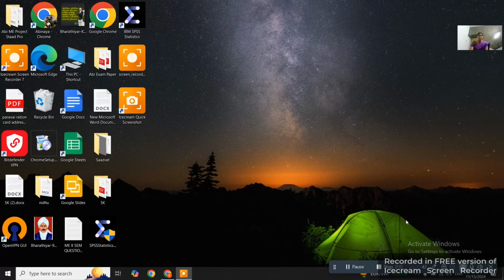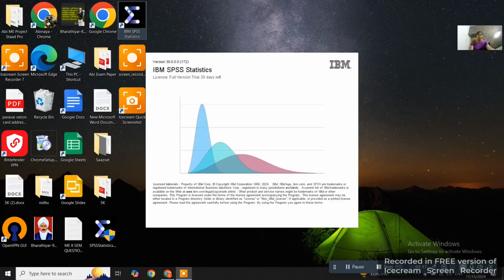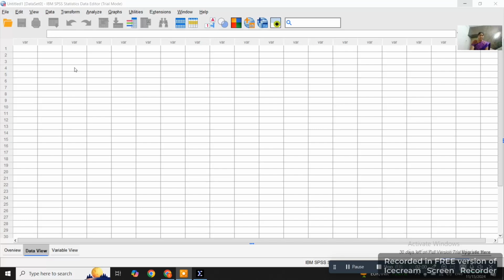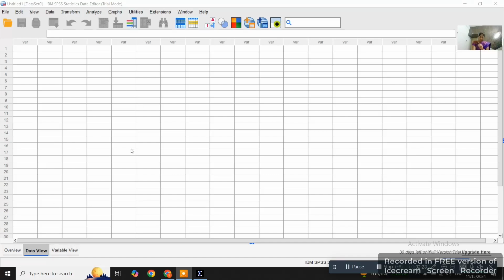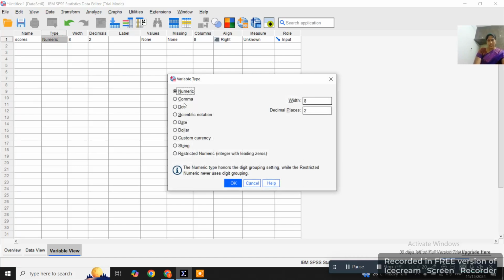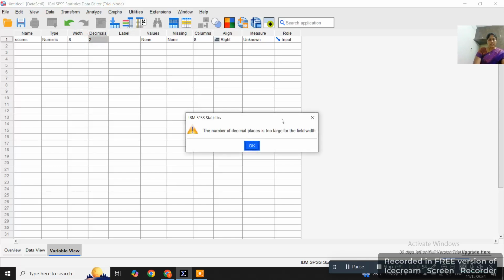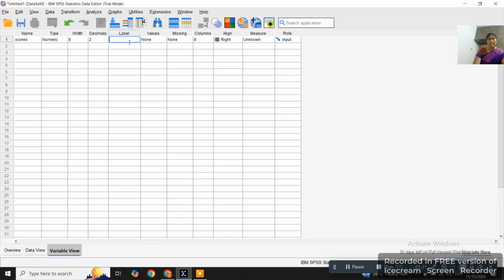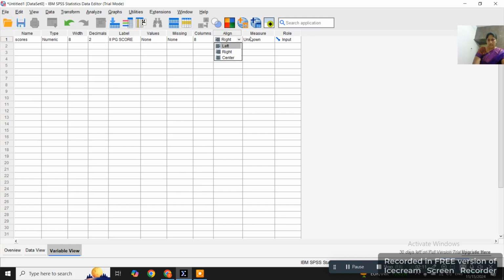Mrs. R. Kousalya-Introduction to spss